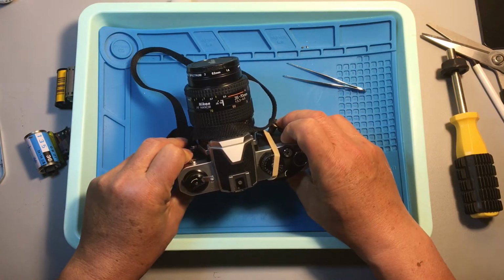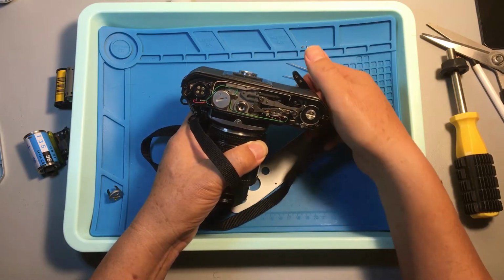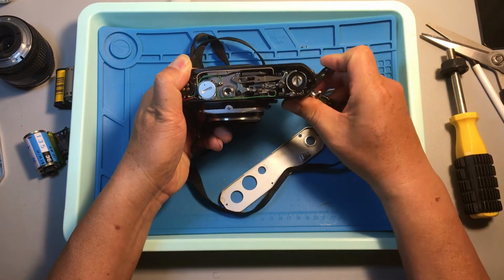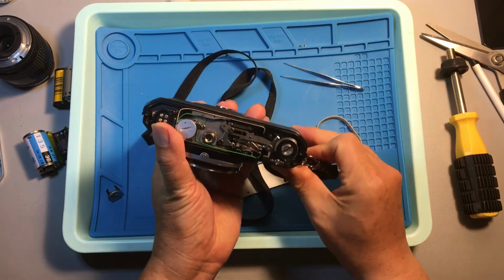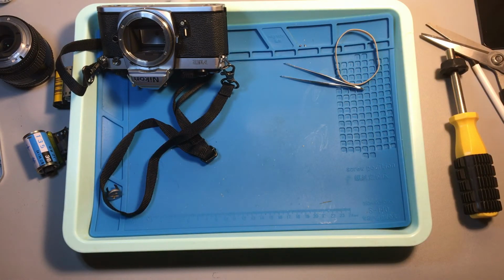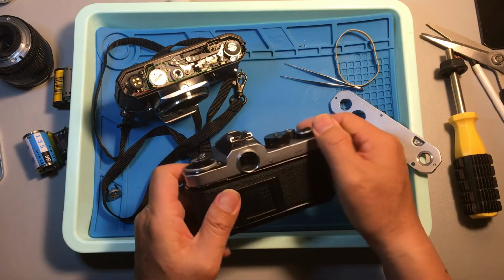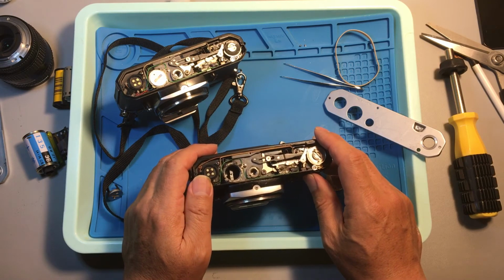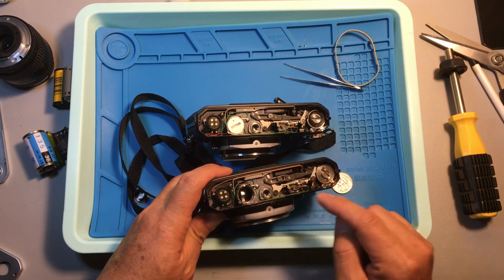Nikon FM2, FE2 Stuck Shutter Diagnosis & Repair